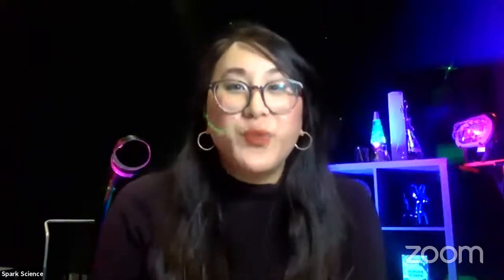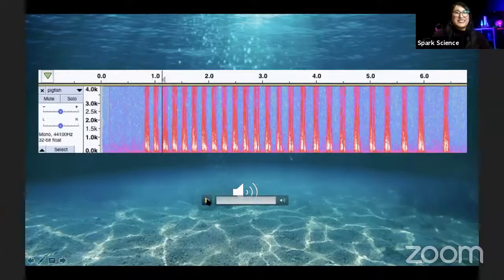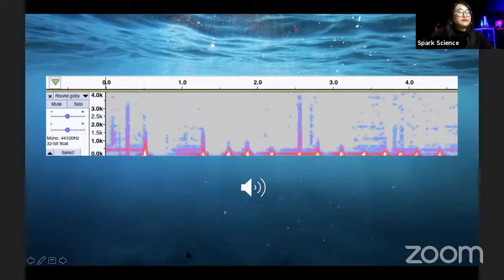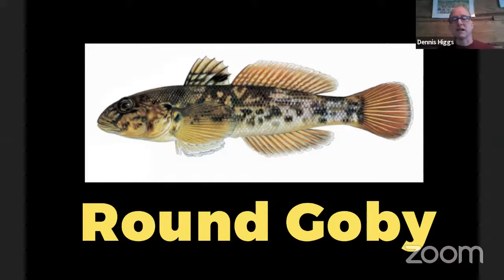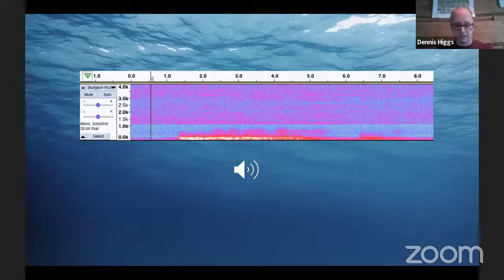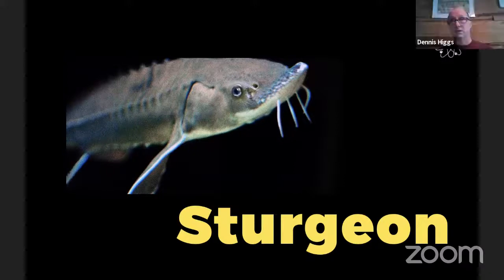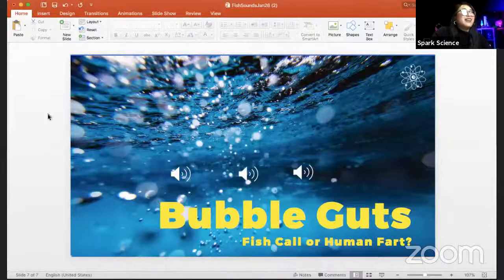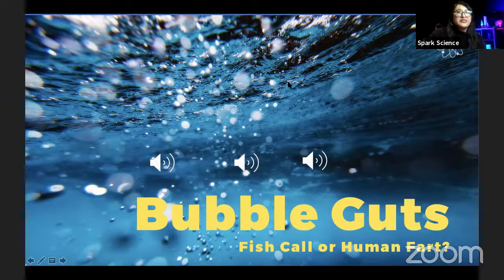Tools on Tuesday Ep 1: Hydrophone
Move over microscopes and beakers – it's time to shine a light on the weird and lesser known tools of science! Explore a new tool each week. This week, learn about the underwater microphone that records the greatest hits of singing fish with Dr. Dennis Higgs from the University of Windsor!